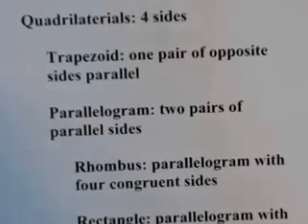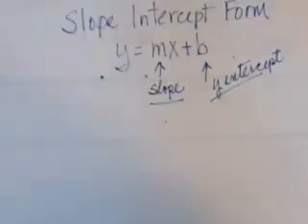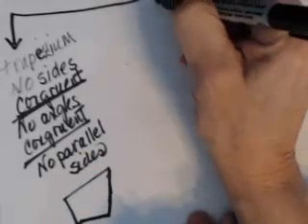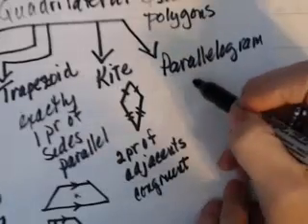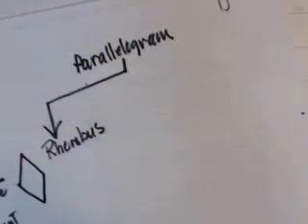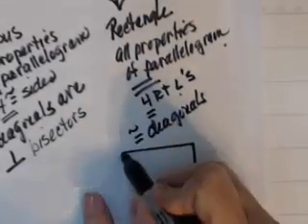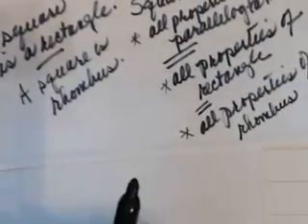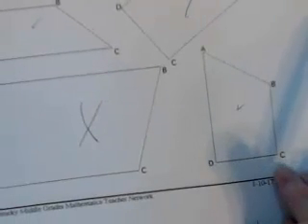Math 330 Video Lecture Quadrilaterals